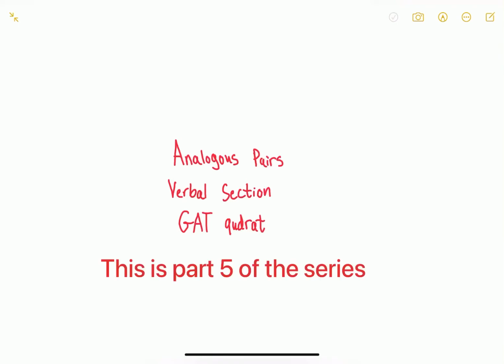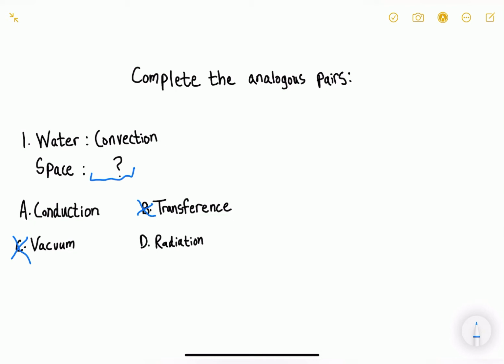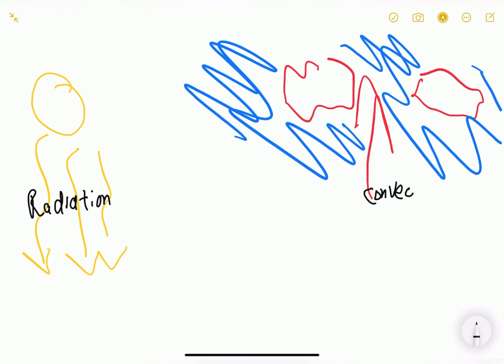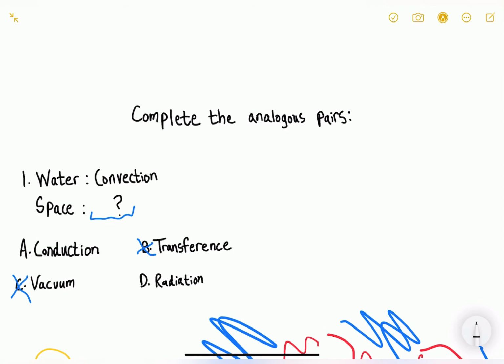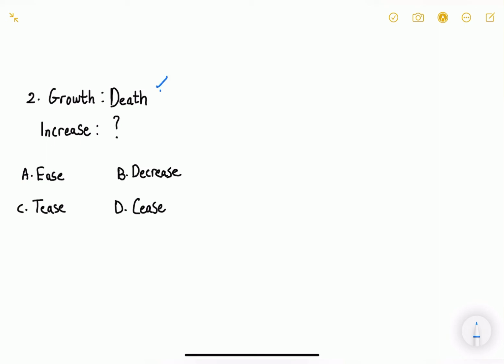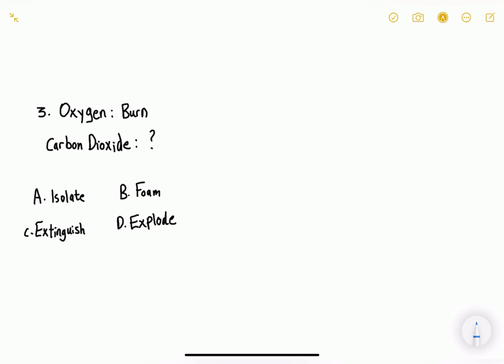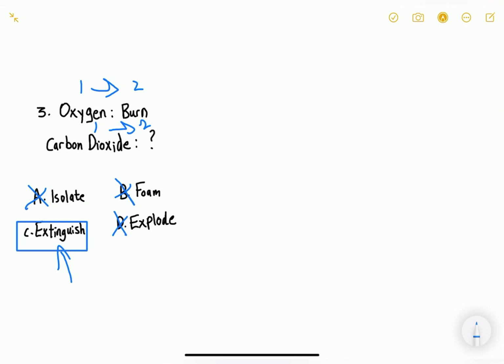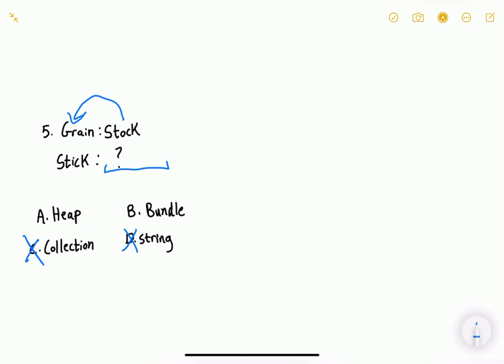Analogy practice 5: verbal section GAT qudrat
This is part five of the analogy videos series
 this is a quick five question video that gives you quick practice of the analogy section of the verbal section of the GAT or Qudrat exam